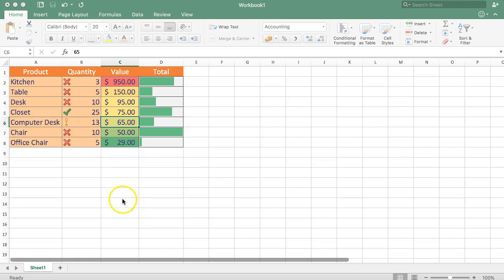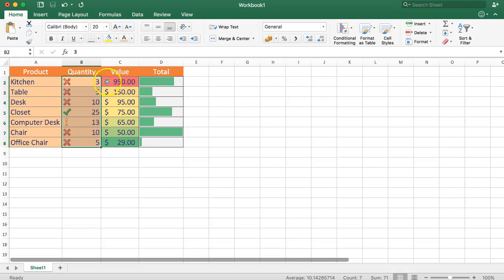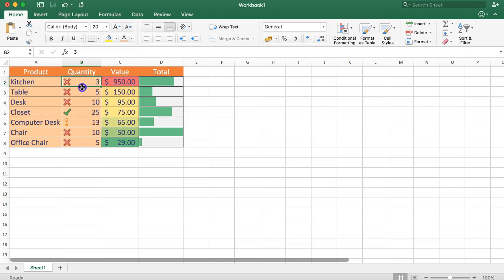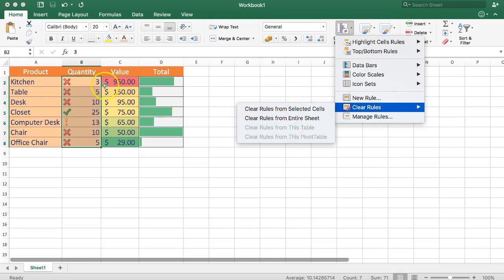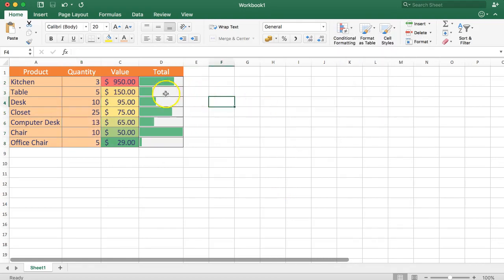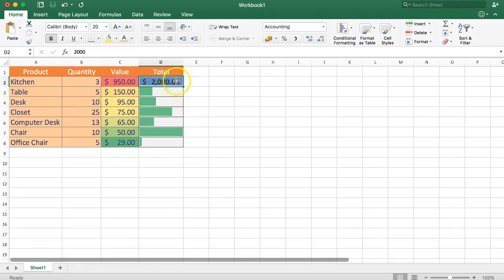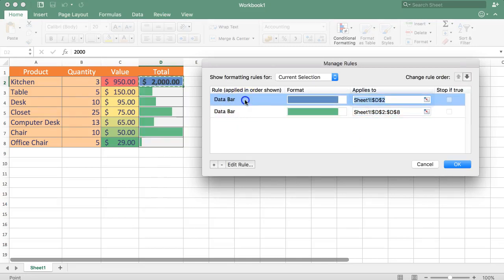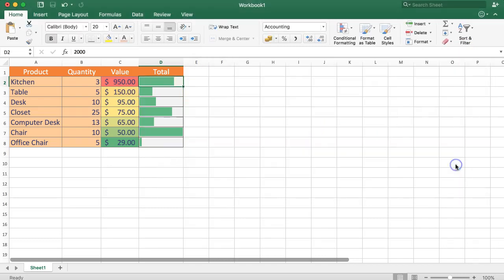How to remove Conditional Formatting rules in excel (2018)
In this video you will learn how to remove Conditional Formatting rules in Excel. Conditional Formatting is a method to highlight cells based on a condition. Sometimes you might want to remove a condition because of a wrong click or the condition is not needed anymore.

This is a common situation. However, in Excel removing a Conditional Formatting Rule is not easy to find. In this video you will learn exactly how to do this.